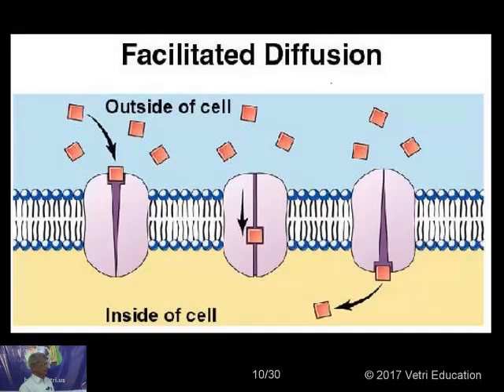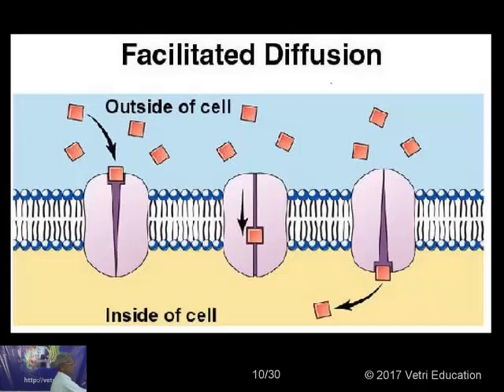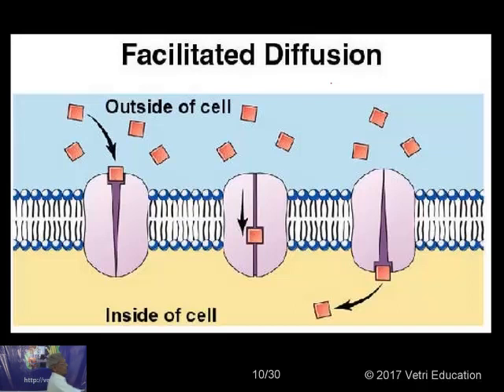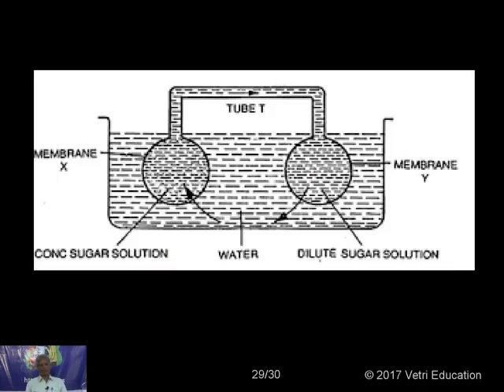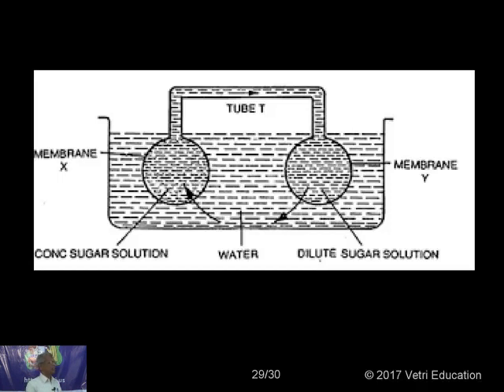Plant Physiology Transport in Plants